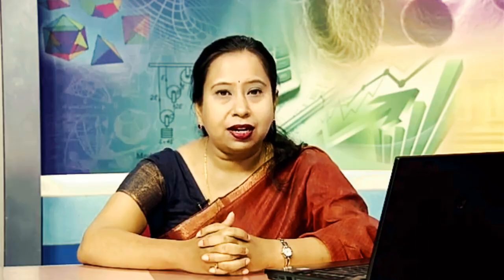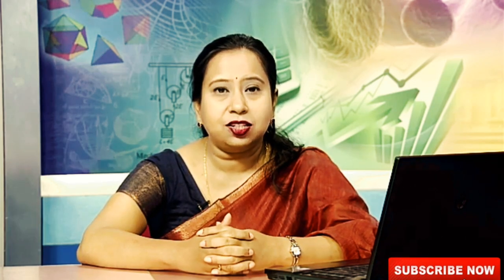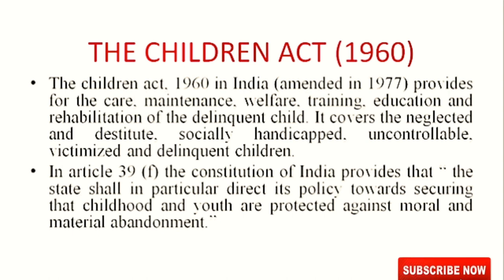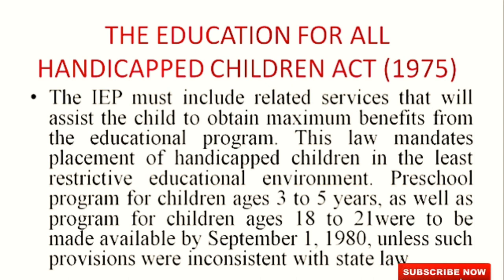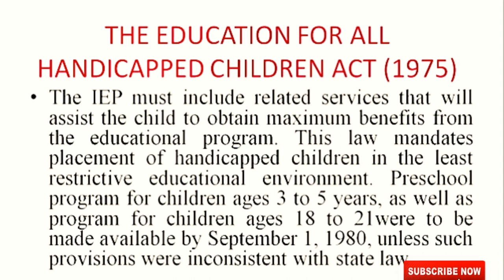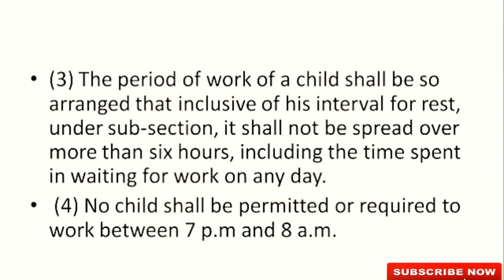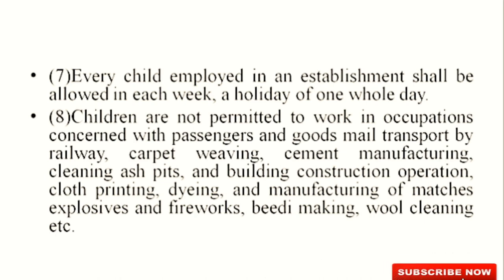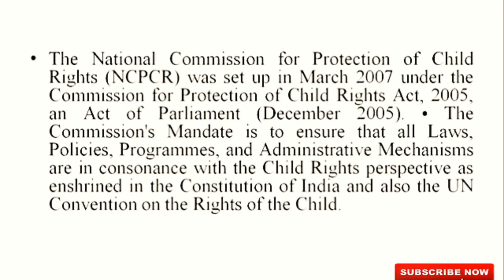Nios deled English lecture.Course 506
Nios deled lecture study material english video..

Nios deled lecture in English Course 506

Nios deled lecture in english.

1. How to get d.el.ed. Lecture English.

2. How to which lecture video.

3. How to get study material english.

4. How to study d.el.ed.

5. Nios d.el.ed. Lecture English video watch online.
os deled assignment,
Nios deled Course in English
Exam Study lecture in English
Lecture english video,

NEW MOBILE
OnePlus 6 (Mirror Black 6GB RAM + 64GB Memory

Redmi 5 (Black, 32GB)
by Mi

RealMe 1 (Diamond Black, 4+64 GB)
by Realme

Redmi 5 (Gold, 32GB)
by Mi